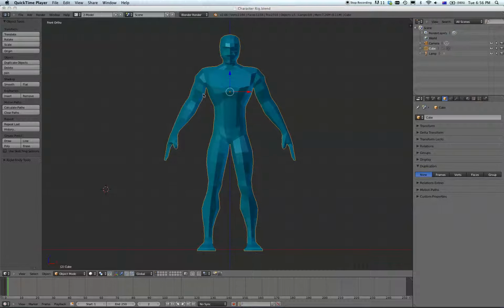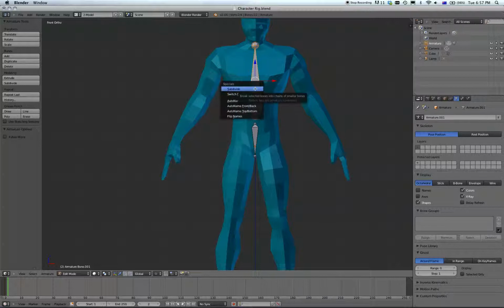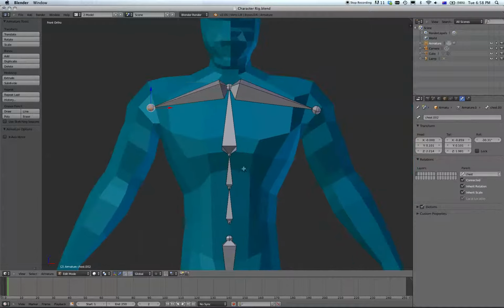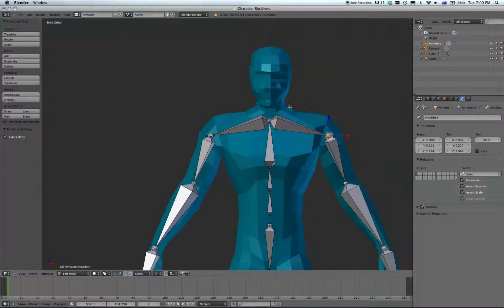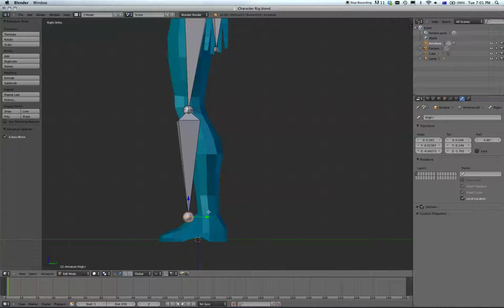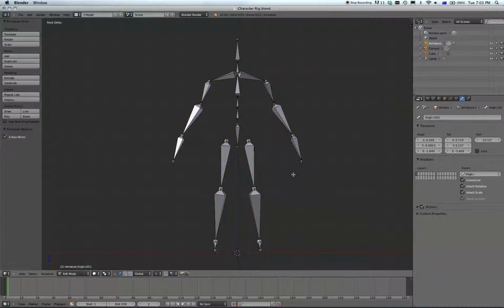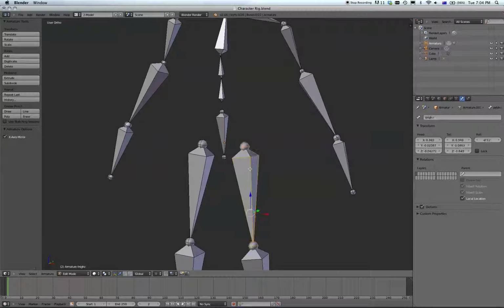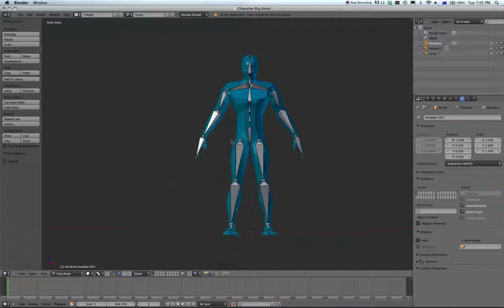4BONES - Character Rigging Part 1 - Skeleton Setup